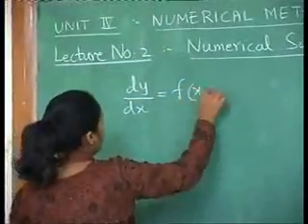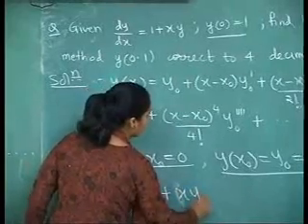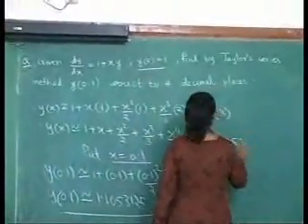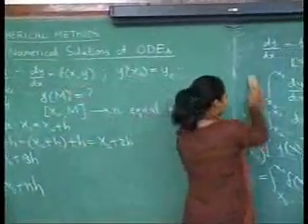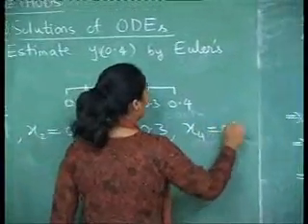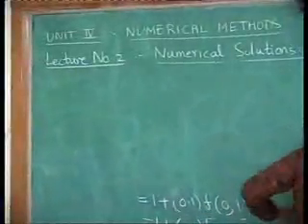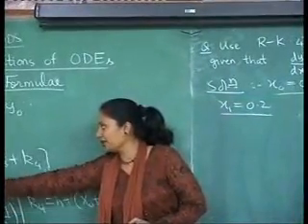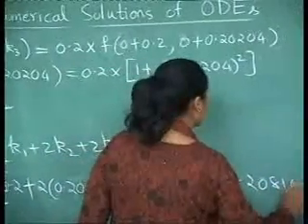Unit 4 lecture2